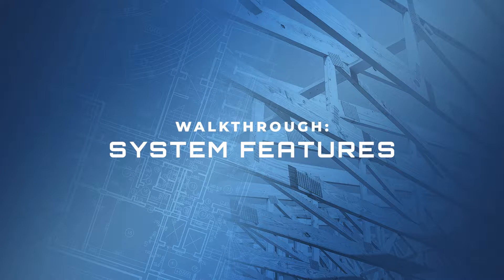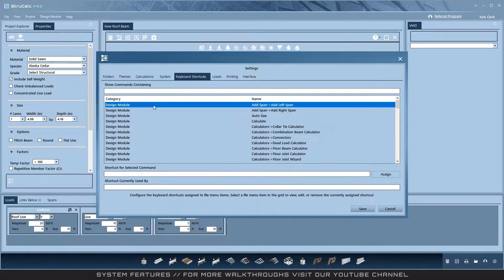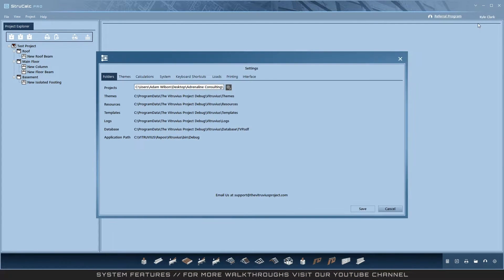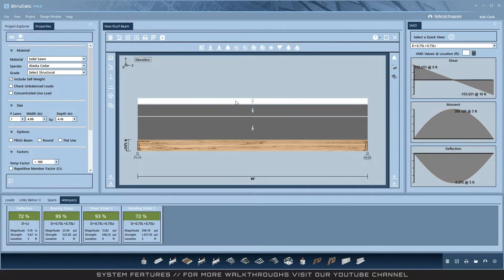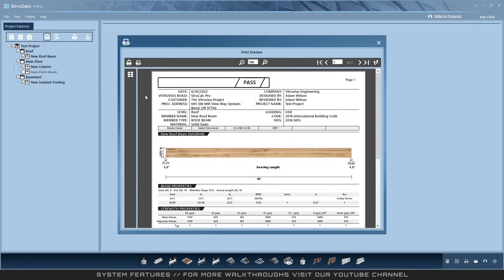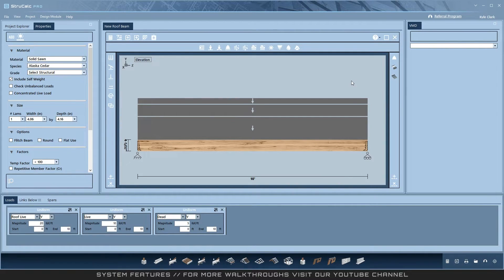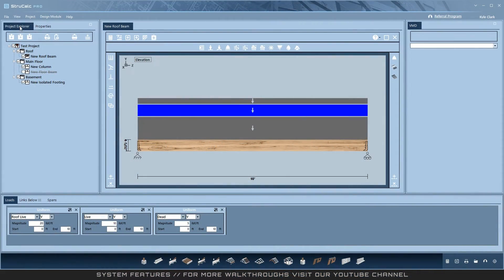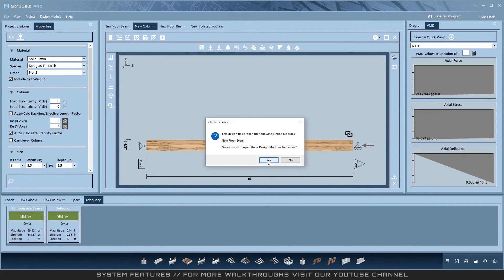StruCalc Plus & Pro - System Features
StruCalc Plus & Pro - System Features. This video covers features that are not necessarily specific to any one design module in the program. Use the chapter links below to get to the feature you're looking for.

00:00 - Intro
00:41 - File Menu Overview & Keyboard Shortcuts
01:21 - Multi-Monitors
01:39 - Themes
02:07 - Print Preview
02:28 - VMD Location
02:45 - View Load Type Toolbar
03:05 - Print Options
03:36 - Editing Supports
03:59 - Load Colors
04:24 - Referral Program
04:49 - Linking Loads
05:49 - Outro

StruCalc // Engineering Software Innovations.